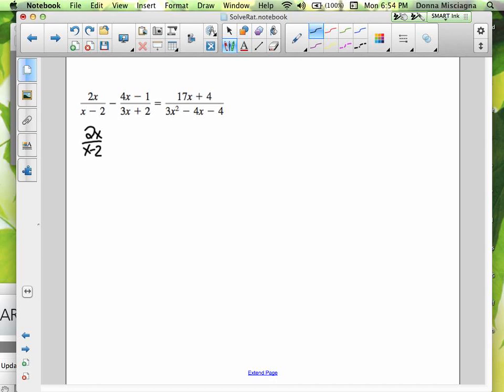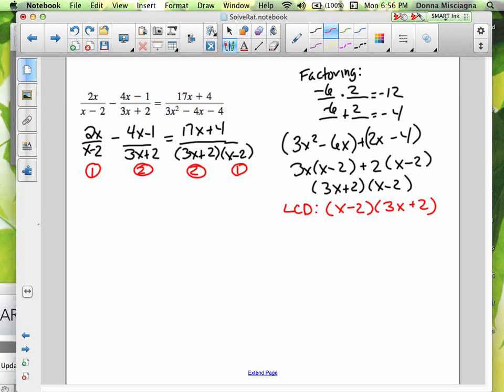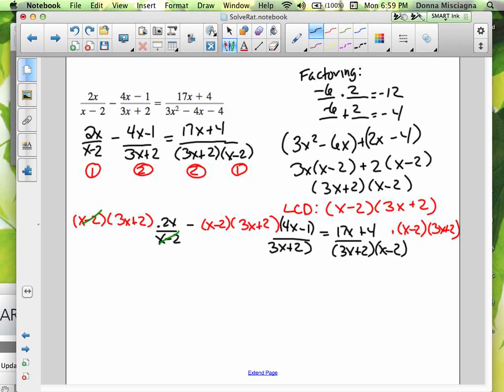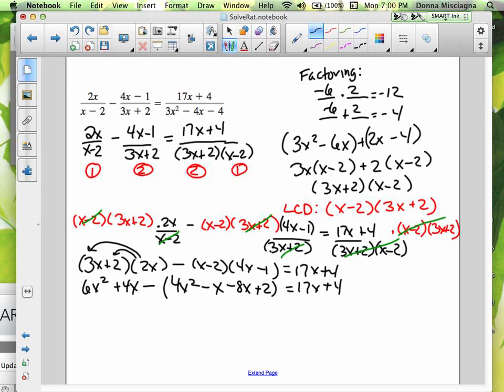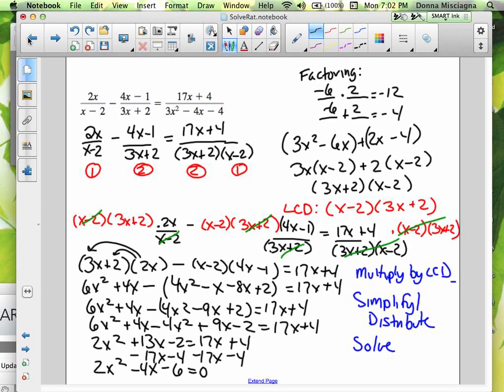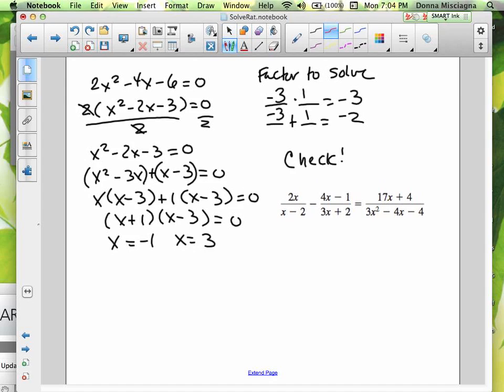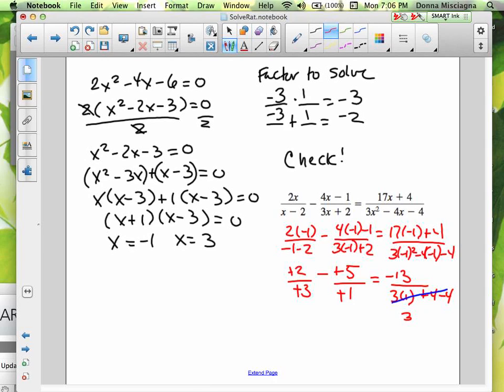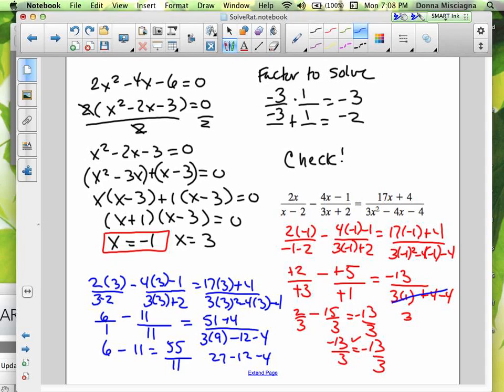Solve Rat podcast Broadband